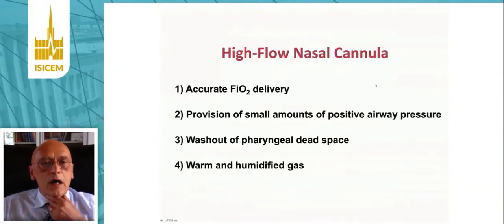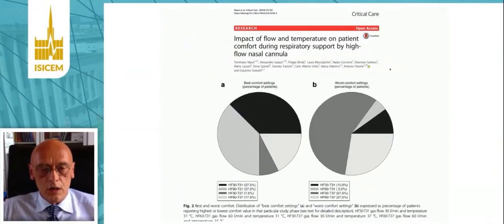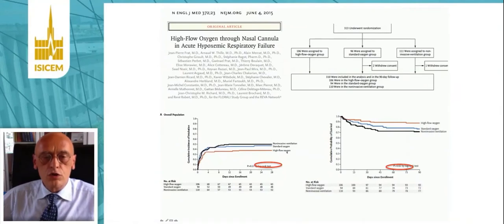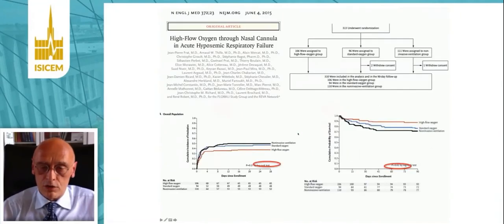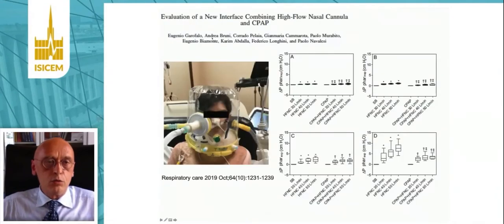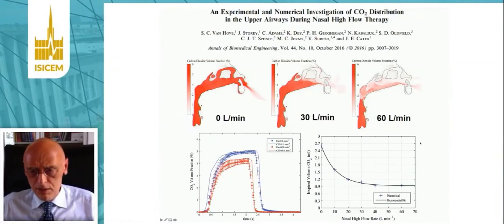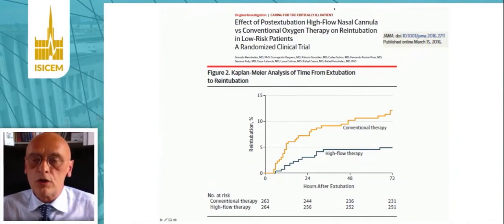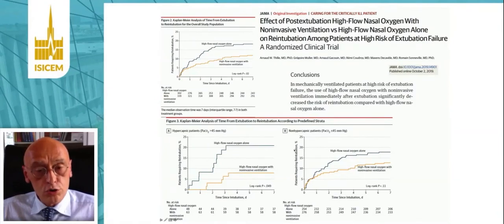Optimal use of high flow nasal cannula Paolo Navalesi